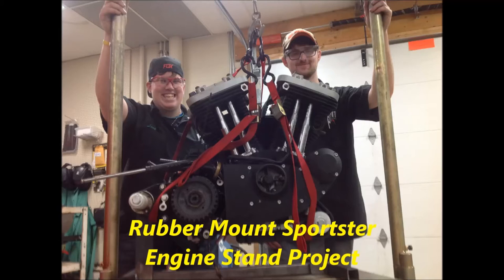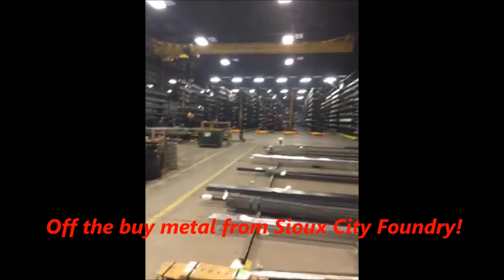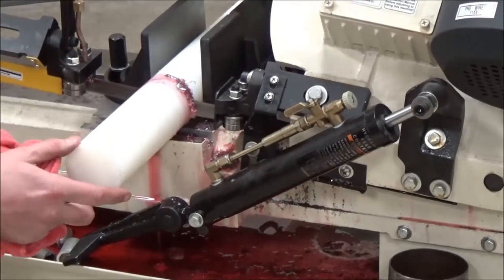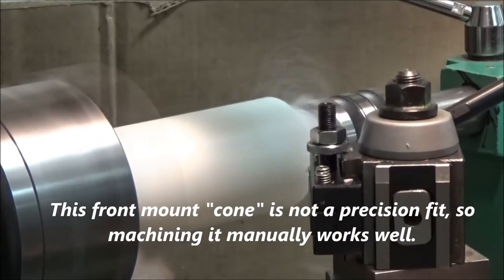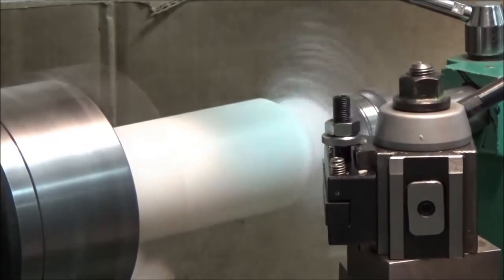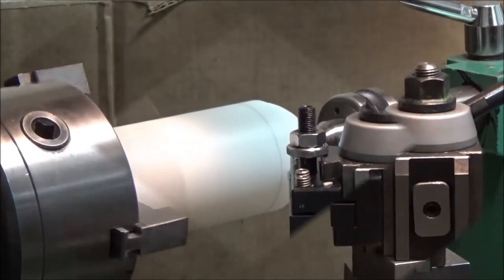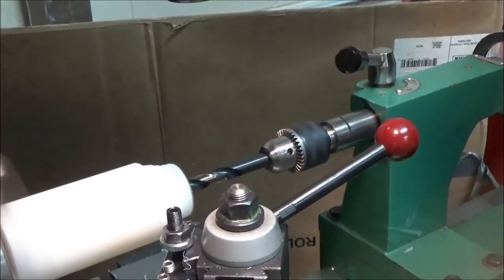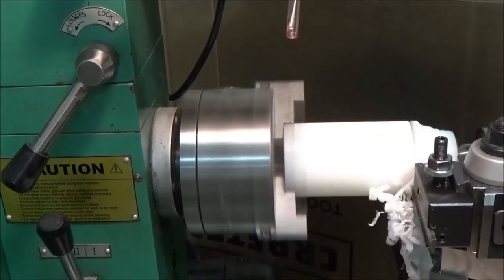How to make an engine stand for a Sportster rubber-mount Harley Davidson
We made engine stands for rubber mounted Sportster models. We couldn't find one on the market EXCEPT from HD. I will update a parts lists once the final draft version is done.